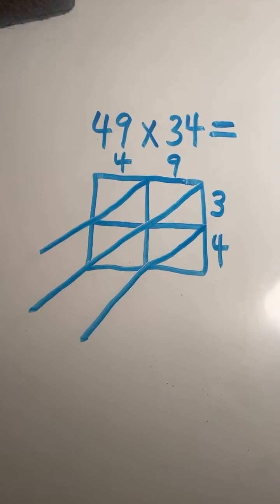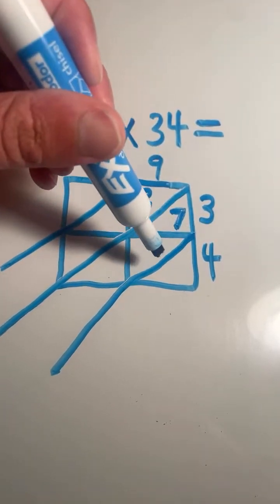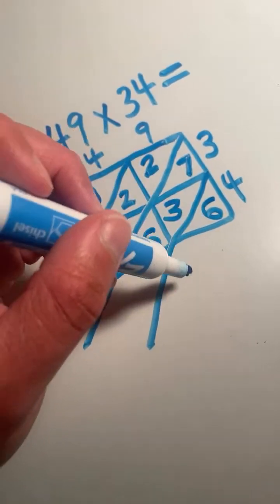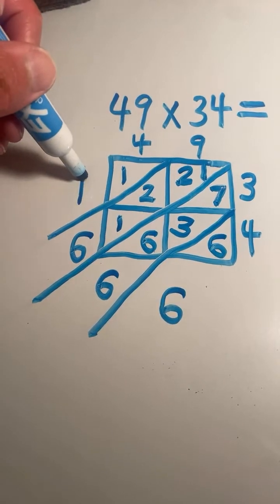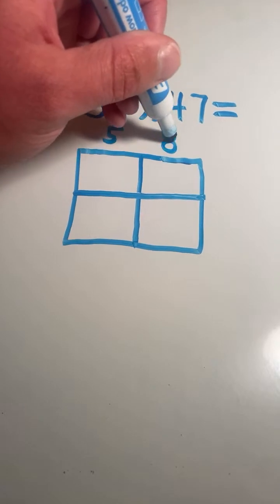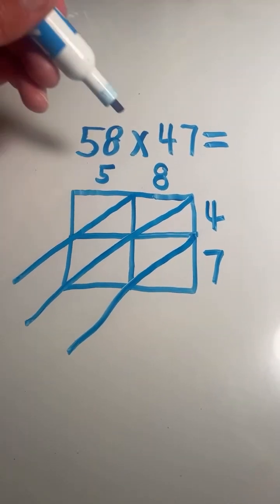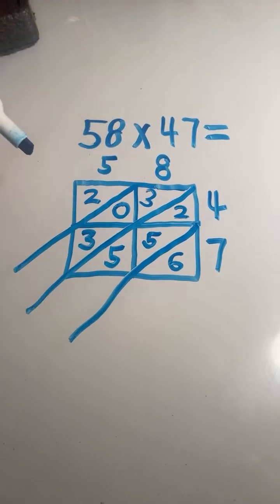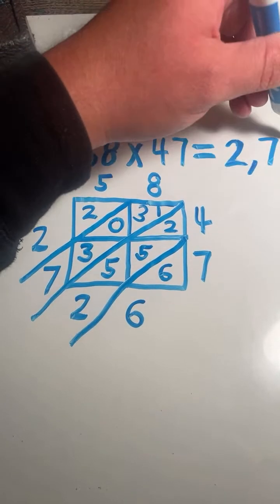Multiplication Lattice Method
Mr. Camilleri reviews how to solve two digit by two digit multiplication problems using the Lattice method.